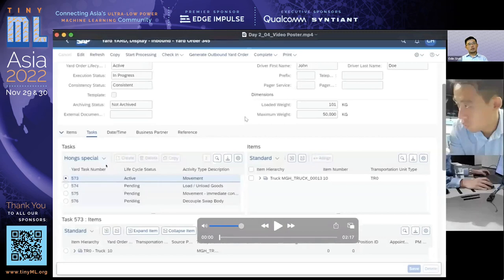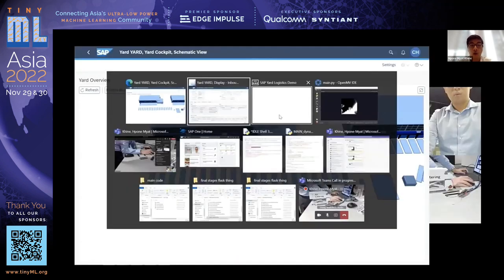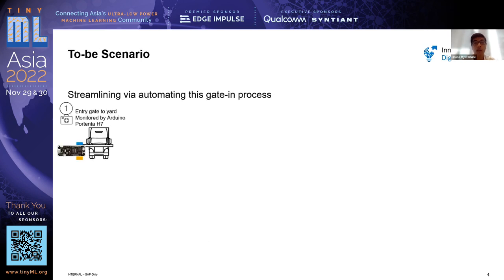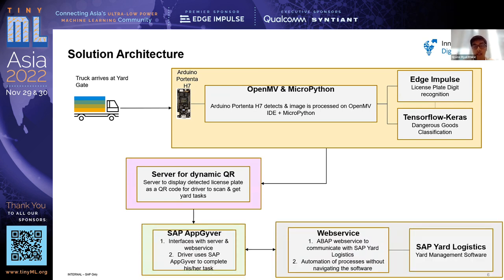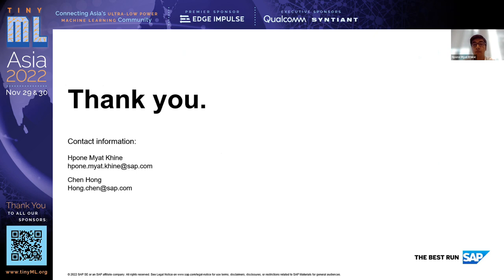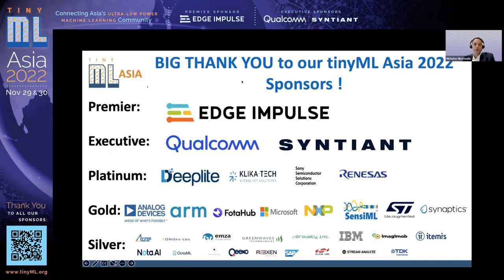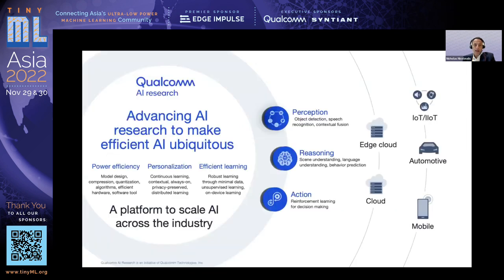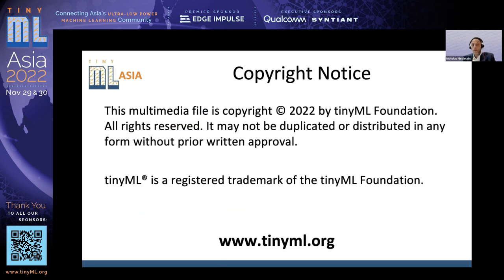tinyML Asia 2022 Video Poster: Automated Yard Processes using TinyML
Automated Yard Processes using TinyML
Hpone Myat KHINE, Data Scientist Intern, SAP

Managing incoming and outgoing trucks at a yard is highly challenging as there are different trucks bound for different locations. Given the competitive pressure in the worldwide markets, it is useful to use professional logistics processes to help reduce complexity. The current approach allows for the Yard Manager to retrieve the tasks associated for a vehicle but it can be repetitive and thus could be further streamlined.

One such way to streamline processes is the automation of the detection of license plate numbers as trucks check-in at the yard. This project demonstrates the utility of the professional yard management software by building computer vision models in embedded devices to create a physical prototype which showcases the automated gate-in process.

Different from traditional computer vision models, the challenge lies in building a low-memory machine learning (TinyML) model which is suitable for embedded devices. In addition, the retrieving and sending of information such as the dangerous goods sign of a truck, and the driver’s next location are also integrated with the yard management software. Finally, the completed prototype will be housed on-site at the company, where it will be used as an innovation showcase.